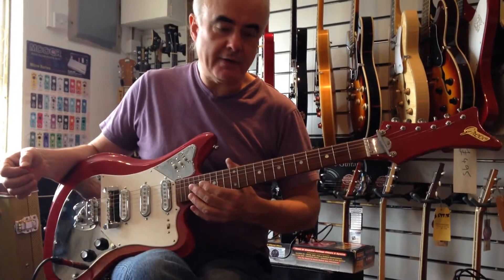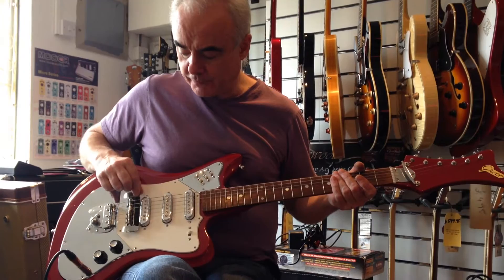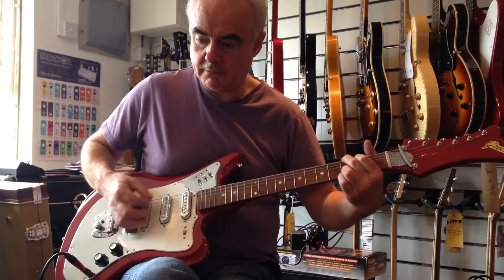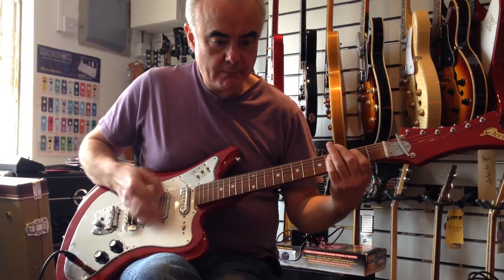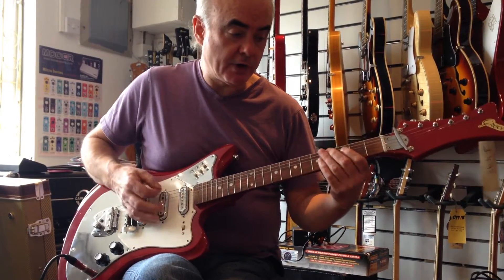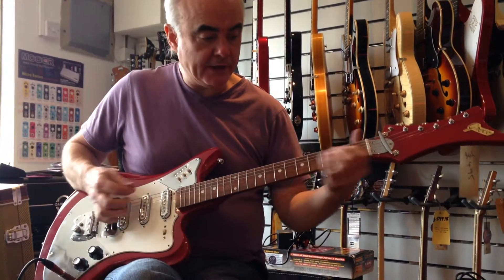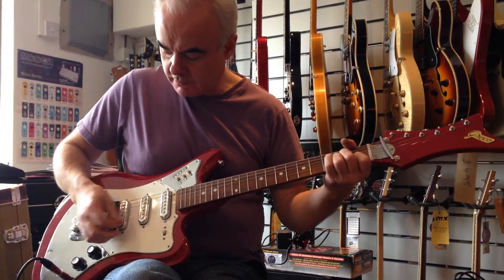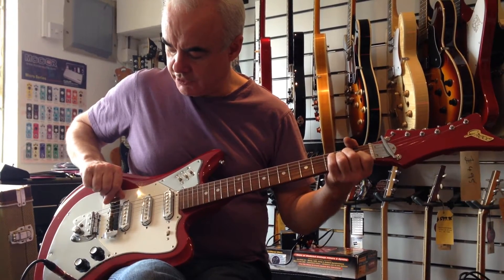Greco three pickup guitar 1960's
A short demo video of this nice 1960's Greco